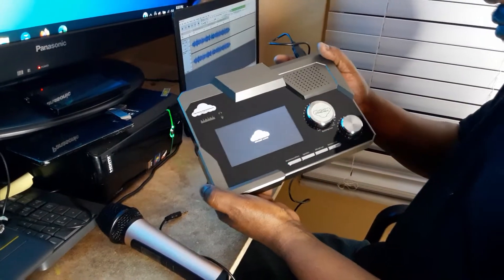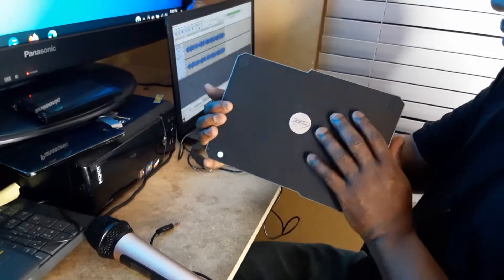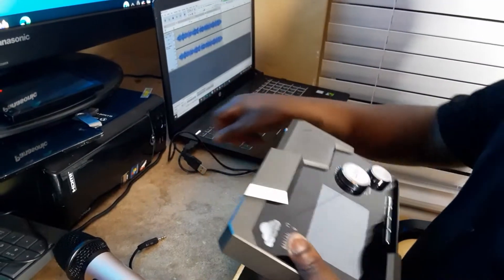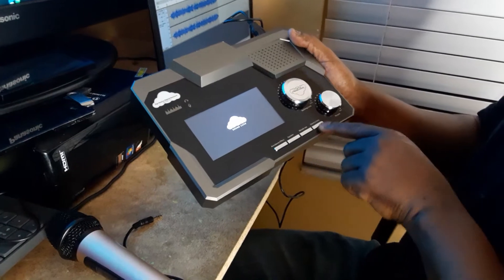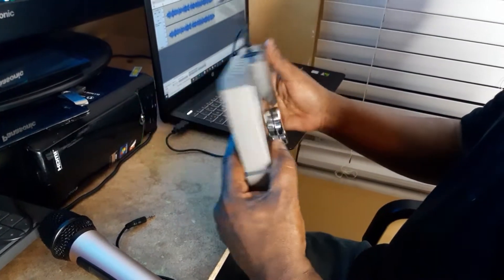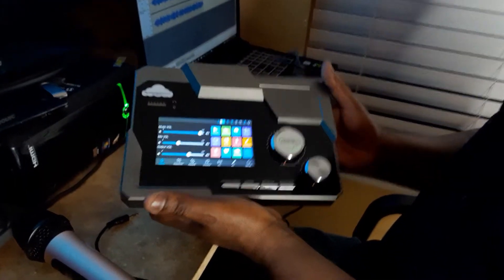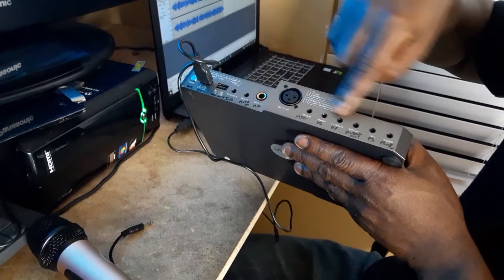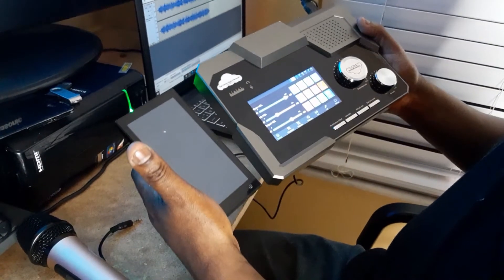ZNDN MEDIA SOUNDCARD FOR PODCASTERS